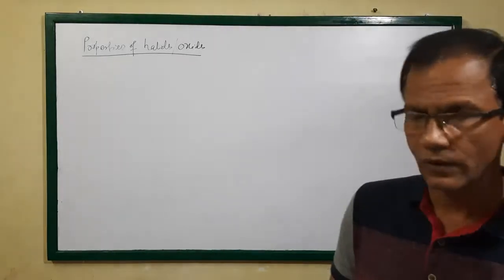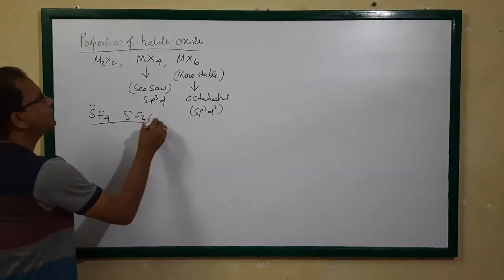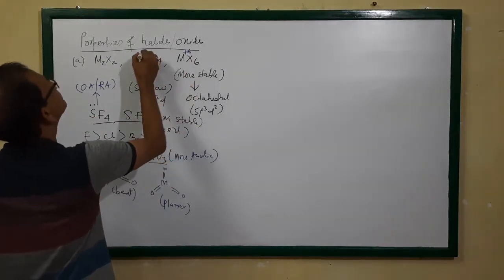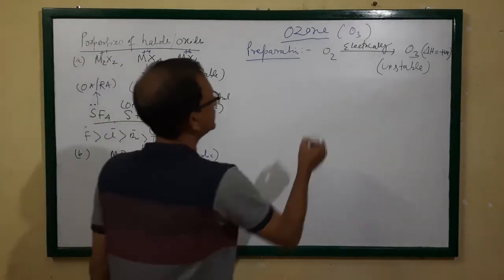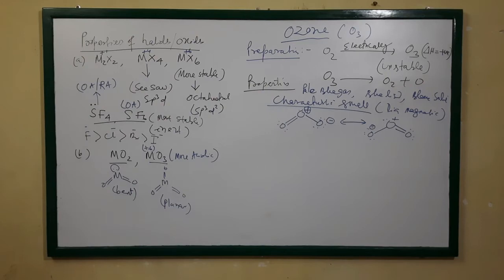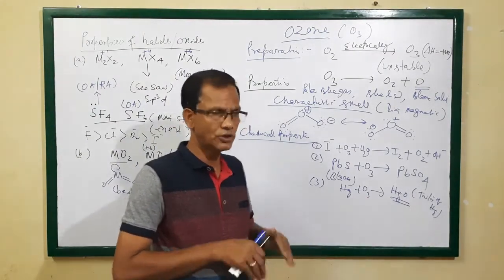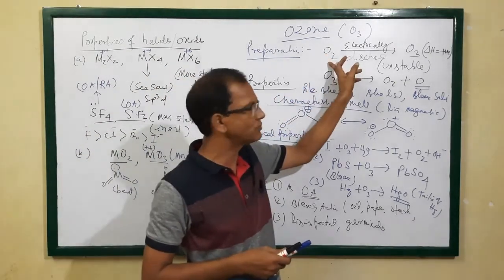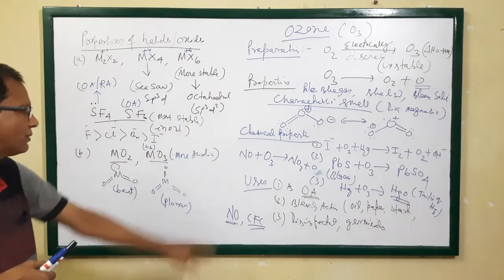P-BLOCK 6 : Ozone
Chemistry Lesson 113: Properties of halides and oxides, Ozone its Preparation Properties and uses